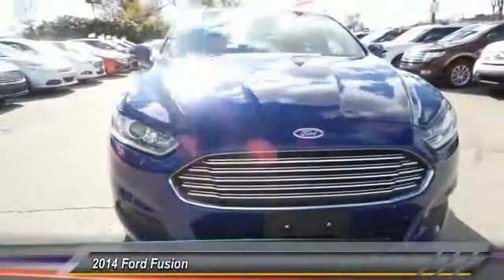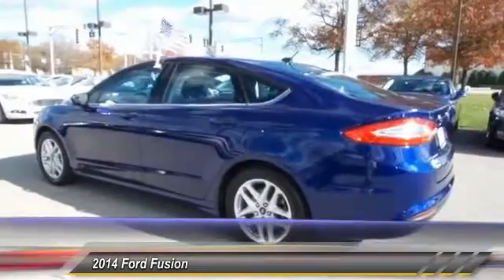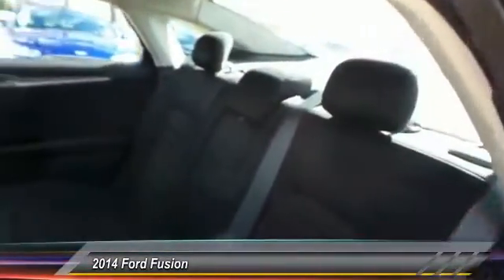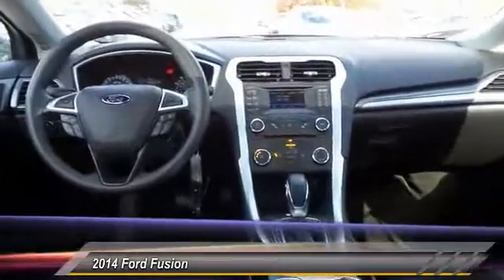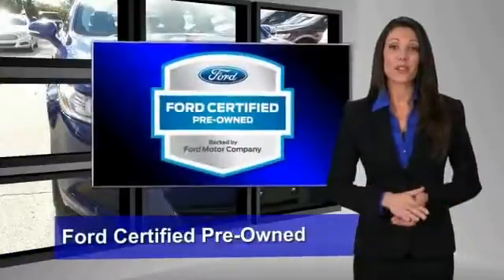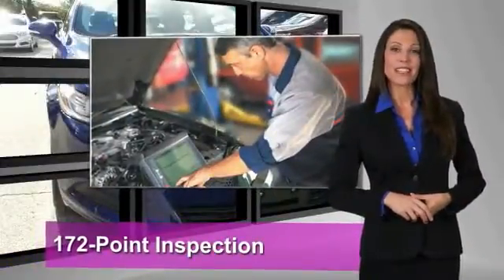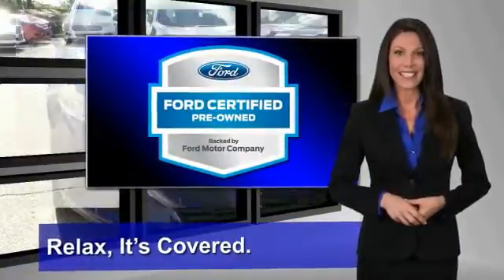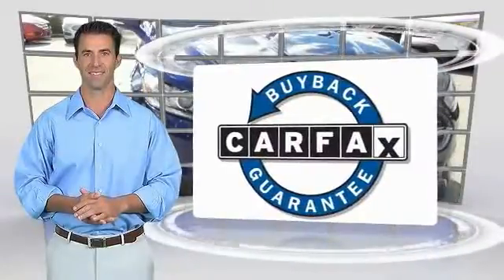2014 Ford Fusion Louisville KY 6297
Oxmoor Ford
100 Oxmoor Lane

FORD CERTIFIED!!, VEHICLE DETAILED, CLEAN CARFAX, BLUE TOOTH, ONE OWNER, and ALLOY WHEELS. 6-Speed Automatic. The Oxmoor Ford Lincoln Mercury EDGE! brbrTired of the same tiresome drive? Well change up things with this great 2014 Ford Fusion. Ford Certified Pre-Owned means you not only get the reassurance of a 12Mo/12,000Mile Comprehensive Warranty, but also up to a 7-Year/100,000-Mile Powertrain Limited Warranty, a 172-point inspection/reconditioning, 24/7 roadside assistance, trip-interruption services, rental car benefits, and a complete CARFAX vehicle history report. Take some of the worry out of buying an used vehicle with this one-owner creampuff. brbrThank you for visiting Oxmoor Ford -- Louisville's volume leader.